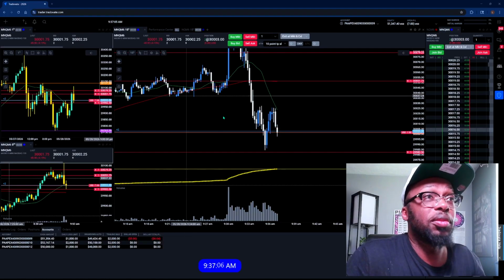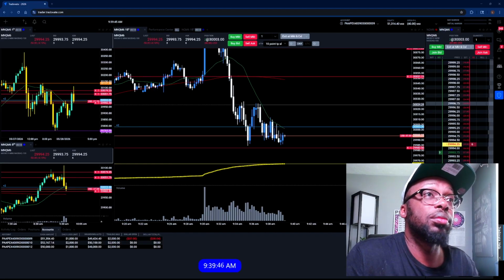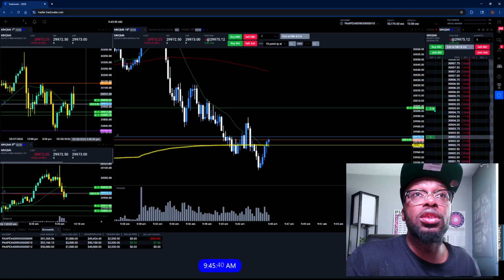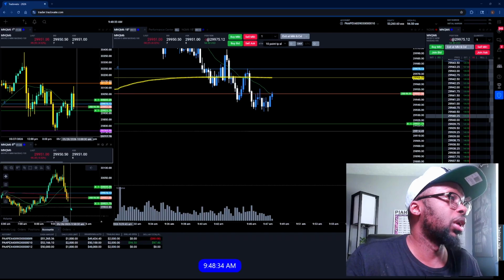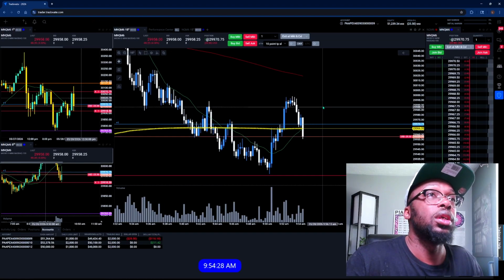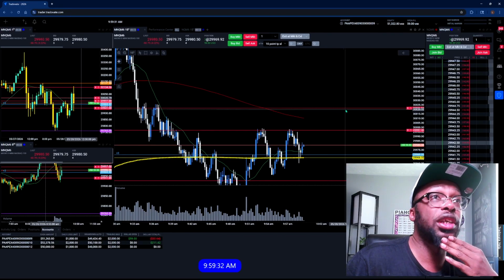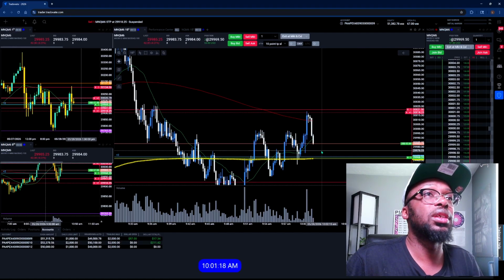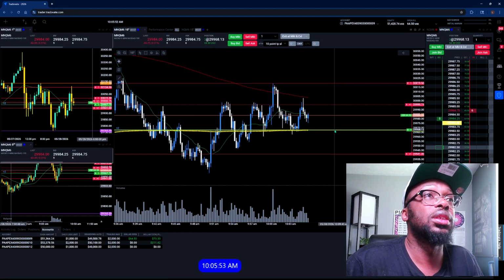Prop Trader Taking Live Trades - Payout Target Hit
Good morning traders! 📈📉 This session features some live trading as I navigate the stock market with three funded accounts. We'll discuss the trading strategy I use, especially after passing one of the prop firm challenges yesterday. I'll be taking some trades and sharing insights into my day trading approach.

👍 LIKE if this analysis helps your trading

💬 COMMENT your thoughts on the setups I take.

Boost your YouTube audience with vidIQ. Use this link to unlock 500 bonus credits when you upgrade to a premium plan